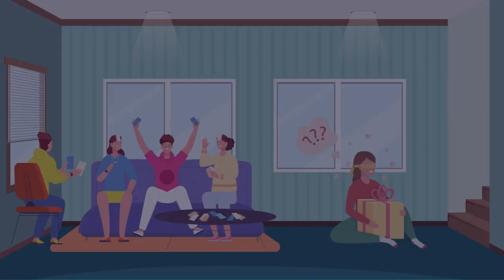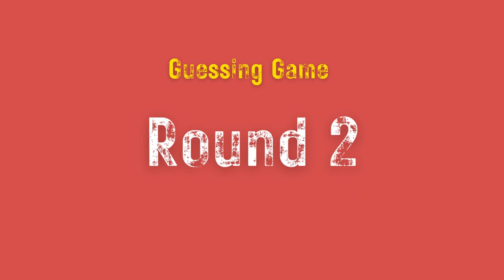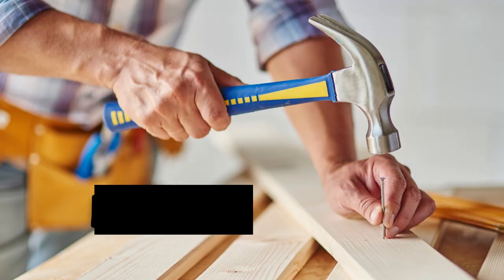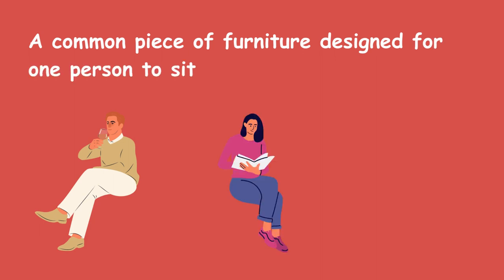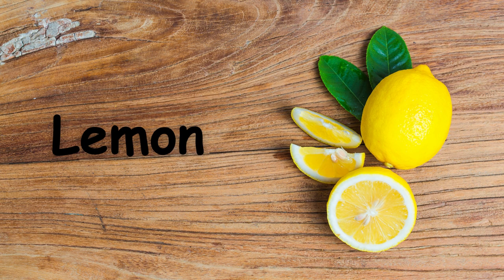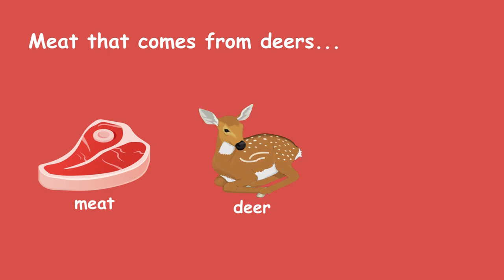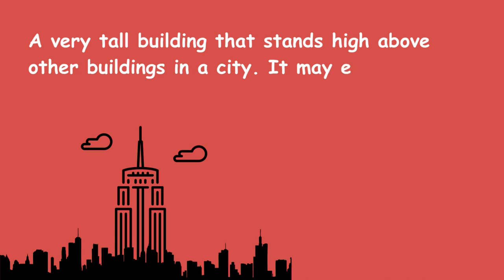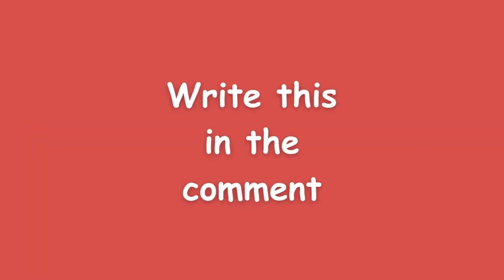guessing game _try me_🤔...How many words can you correctly guess !!! 😎👍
Welcome to our thrilling YouTube series, "Word Guessing Challenge: Can You Solve It?" Test your vocabulary skills as we present you with intriguing descriptions. Your mission is to guess the right word. With each round, the challenges get tougher, making it an exciting experience for word enthusiasts. Play along with friends and family, expand your vocabulary, and sharpen your thinking. Let the word detective within you shine!

. L ! K E & S u b s c r i b e .